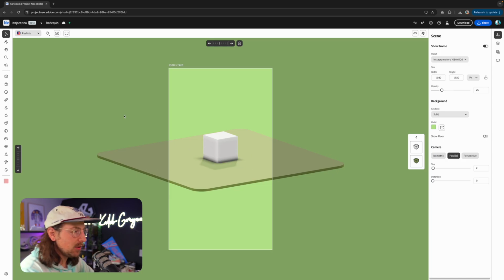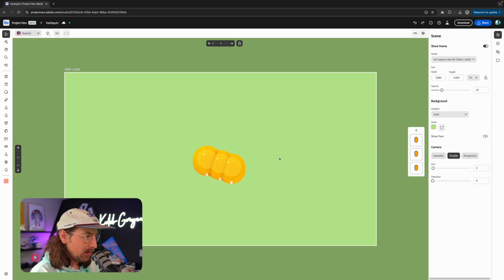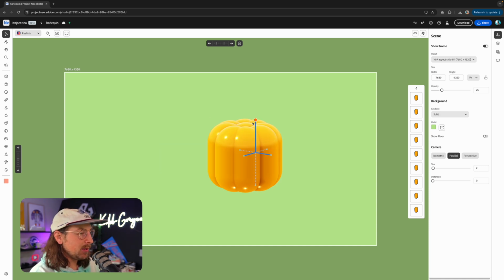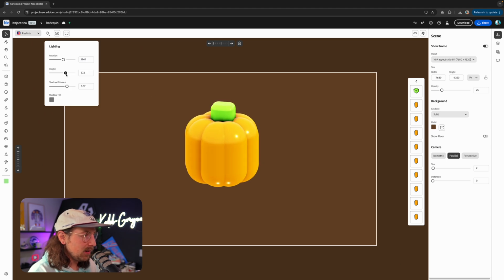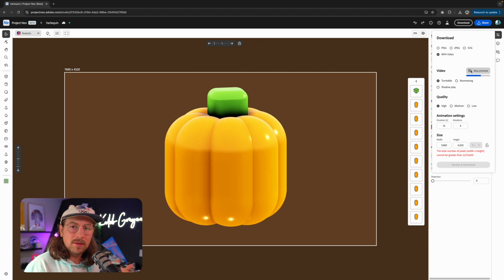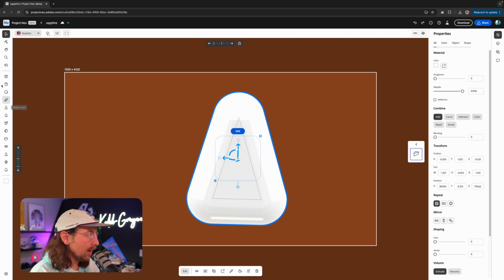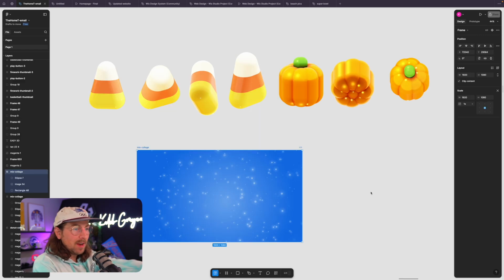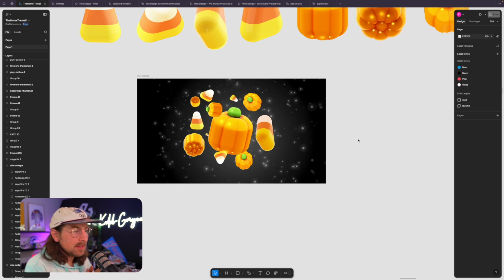Adobe's Secret 3D Tool: Create 3D Magic in Minutes w/ Project Neo! 🎃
Learn how to create a festive pumpkin and candy corn using Adobe's exciting new 3D modeler, Project Neo (Beta)! In this tutorial, I'll walk you through the process step-by-step, showcasing the simplicity and power of this innovative software.
🎃 Pumpkin Modeling
🍬 Candy Corn Creation
🖌️ Adobe Illustrator-like interface
🆕 Exploring Project Neo's features
⚠️ Beta limitations (e.g., textures, exporting)
Perfect for beginners and Adobe enthusiasts alike, this video demonstrates how Project Neo streamlines 3D modeling. If you're familiar with other Adobe products, especially Illustrator, you'll feel right at home!
Remember, Project Neo is still in beta, so we'll also discuss current limitations and potential future improvements.

Wireless Microphone
Cricut Maker
White Removable Vinyl
Cricut Mat